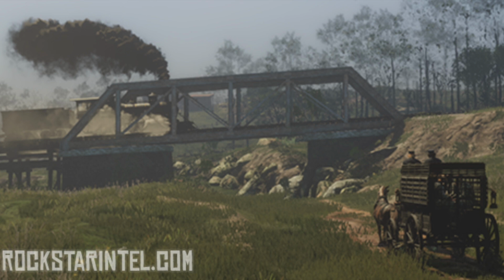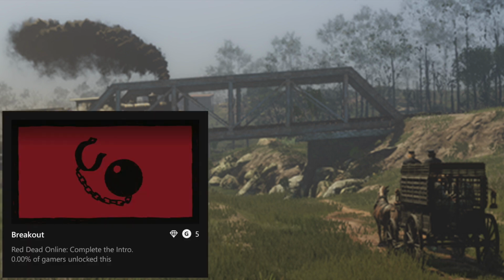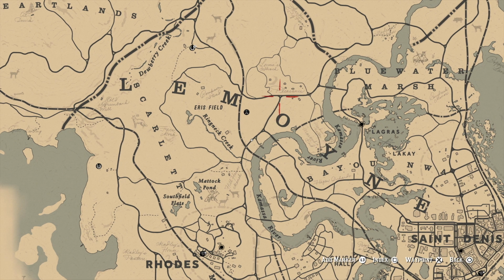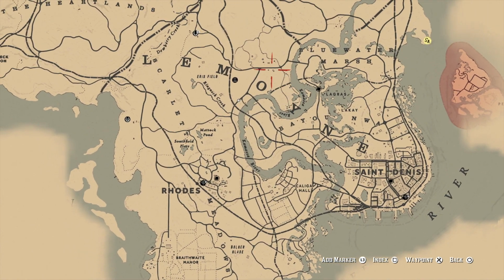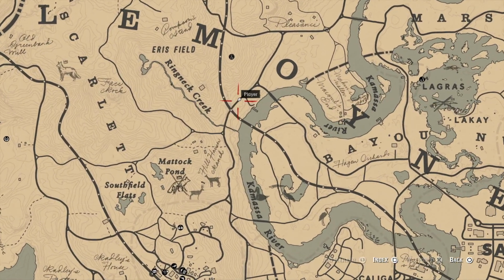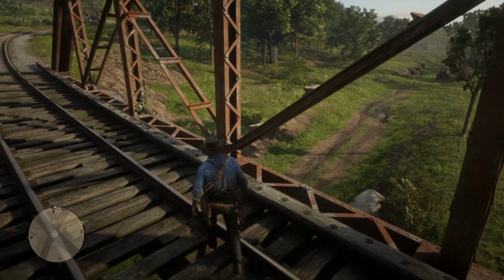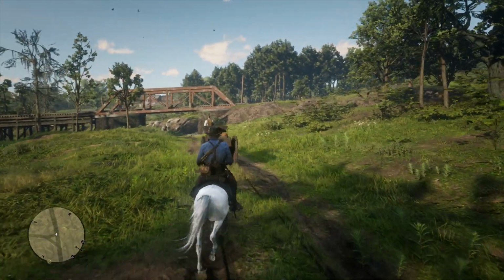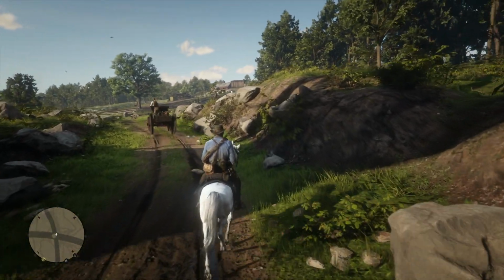Red Dead Online - NEW LEAKS! Tutorial Details, Breaking Out Of Jail, Intro Mission & MORE! (RDR2)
An image found on the Socialclub site reveals what looks to be the very first mission for Red Dead Online - an intro/tutorial that has us breaking out of jail - awesome!